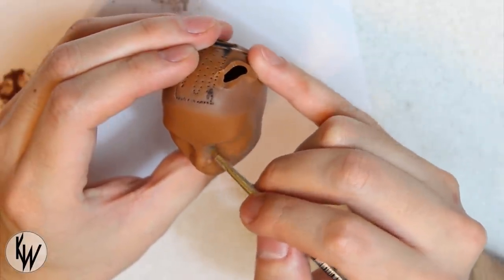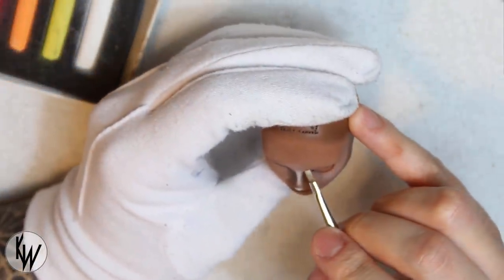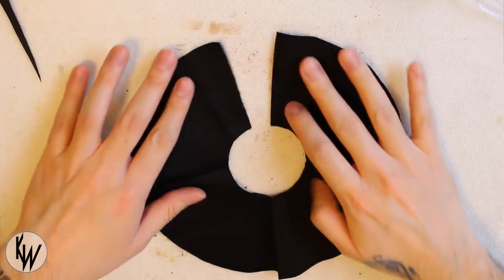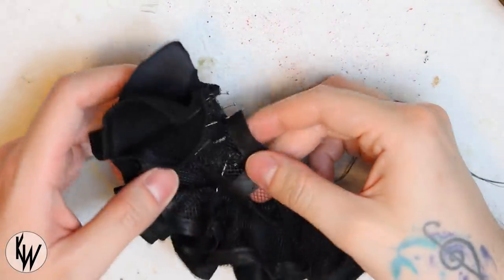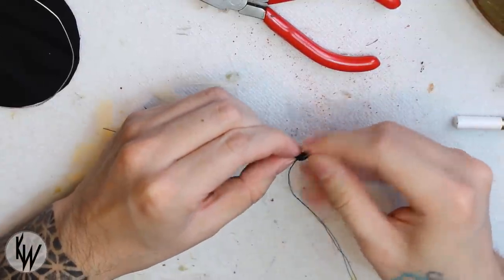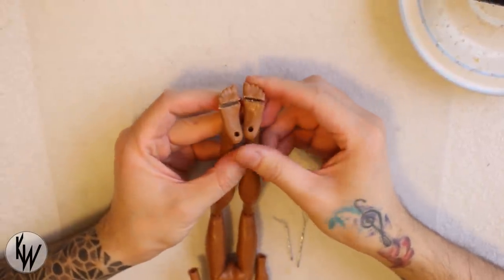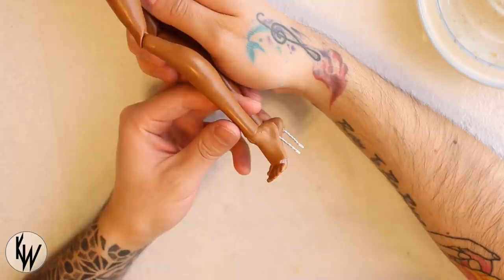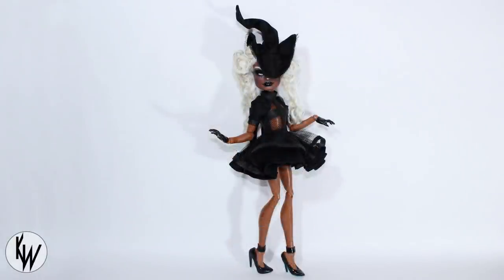Doll Repaint: Yvie Oddly | Monster High Custom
Hello again!

Kyro here, and for this year's Pride doll I'm creating a Yvie Oddly doll for a special collaboration. Hope you like her!

List of materials I use:

- Clawd Wolf
- Testors Spray Laquer Clear Coat
- Derwent watercolour pencils
- Prismacolor Premiere colour pencils
- Roel 2 part apoxie clay
- Politec acrylics
- Azor color pastels

*Some of this products are sold only in Mexico